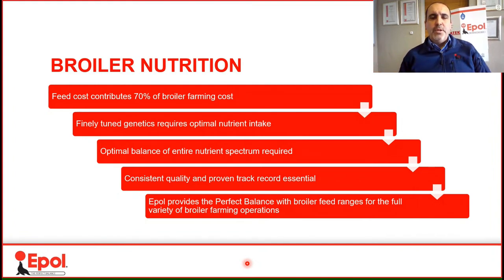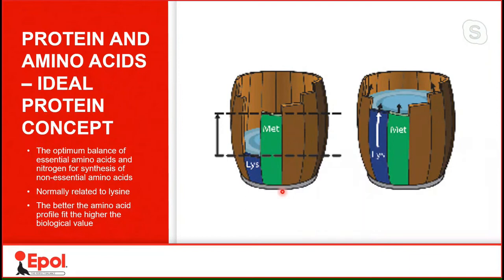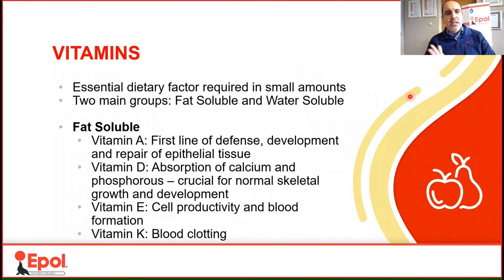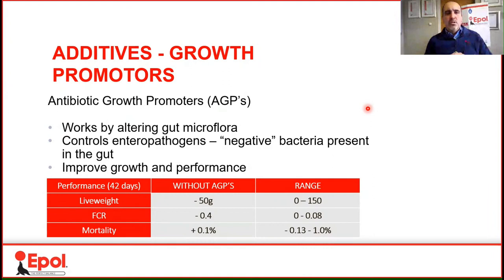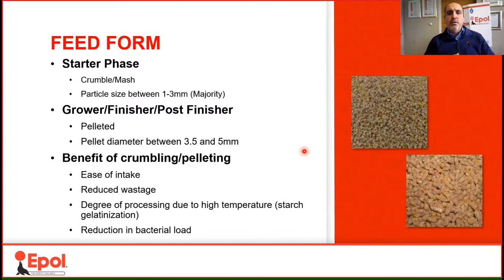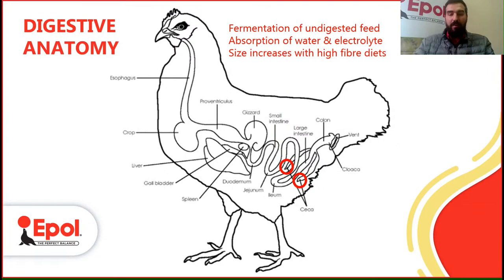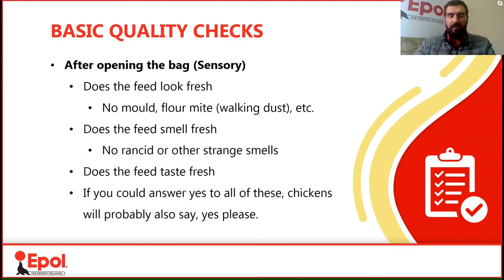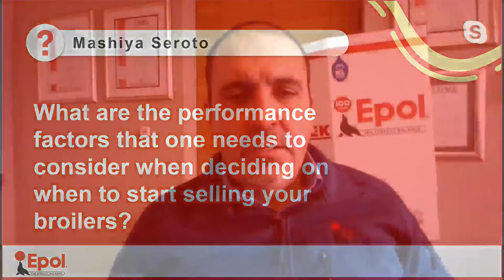Epol Experts: Episode 5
Our Experts, Stephan Jacobs and Walter Hildebrandt, are back to discuss a very important aspect to your poultry operation: broiler nutrition and feed. Tune in to learn everything you need to know about the basic nutrients that should be included in your broiler feed, feed forms, phase feeding, and how to perform the basic quality checks to ensure that your broilers are receiving the necessary nutrients.

As the quality of your feed is directly related to the success and growth of your birds, we want to answer as many of your questions as possible so keep on sending them!